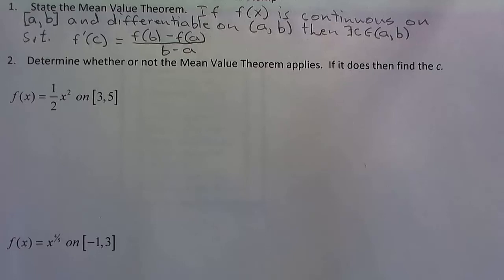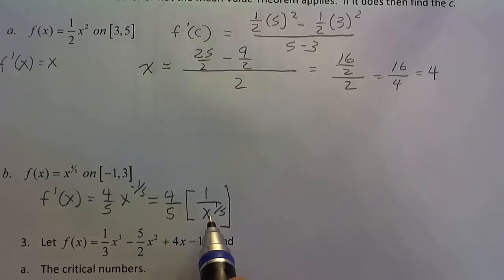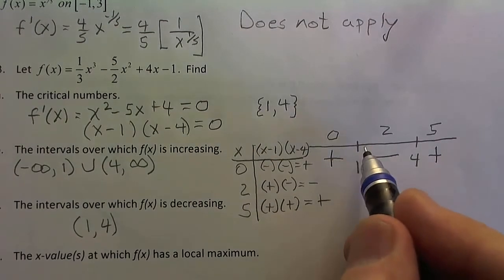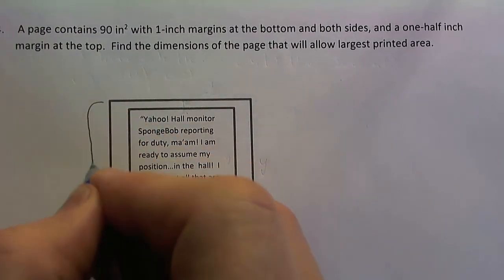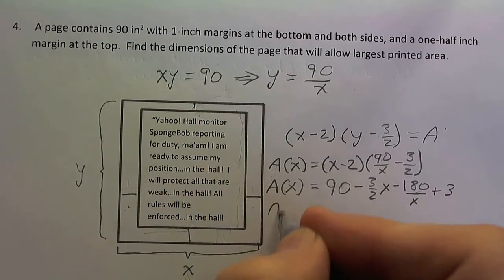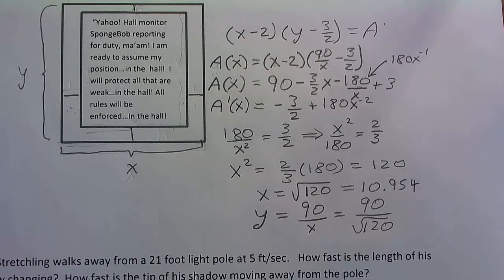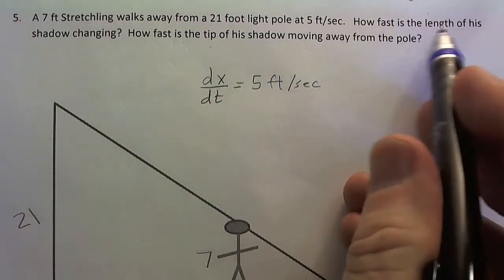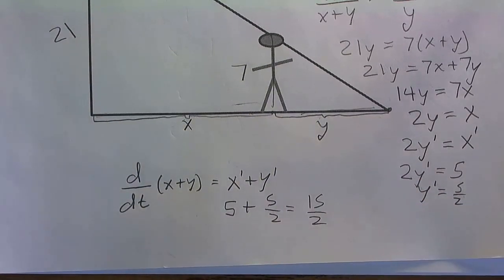Optimization Exam Practice